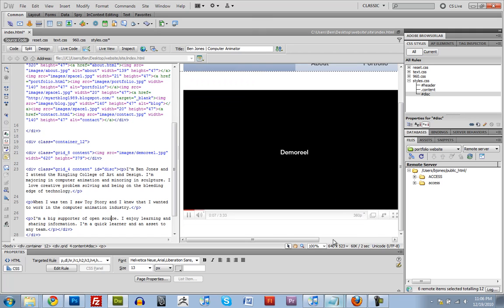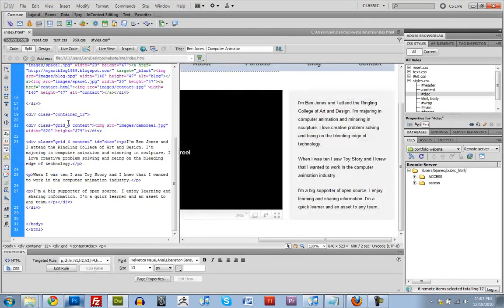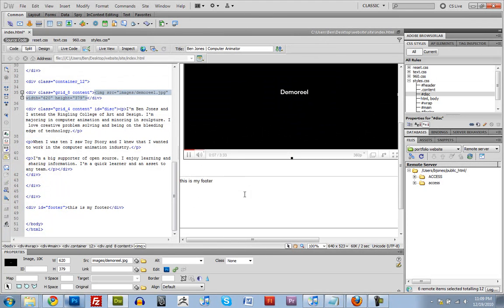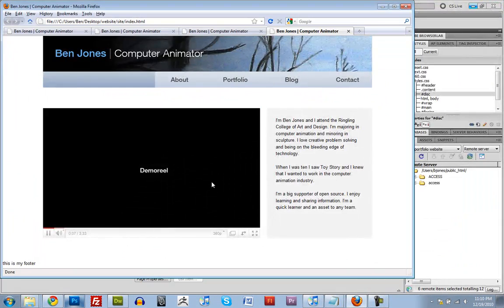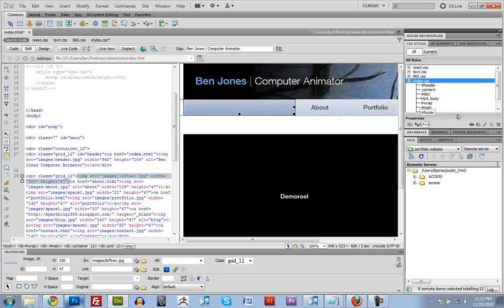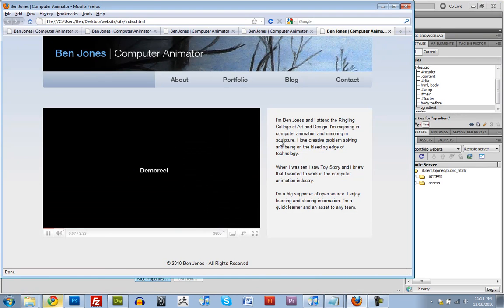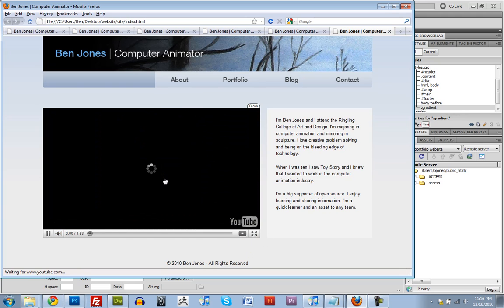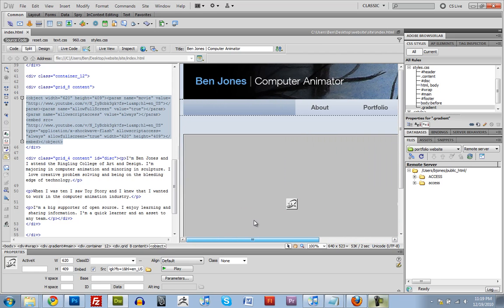Portfolio Website Tutorial from Start to Finish - Content (12 of 17)